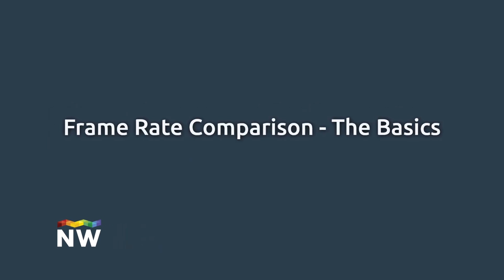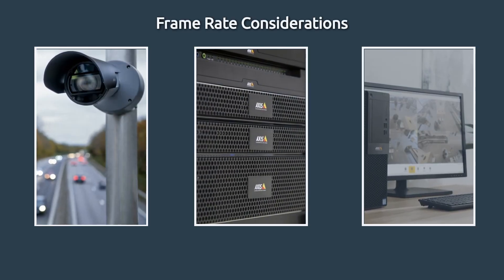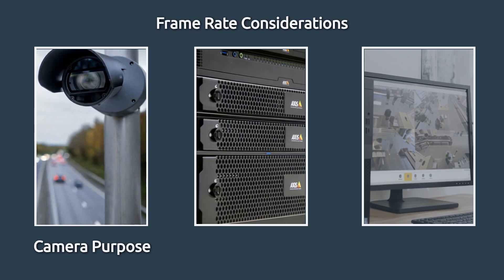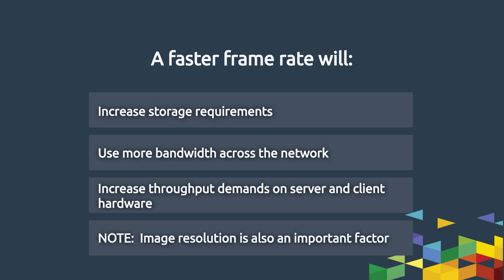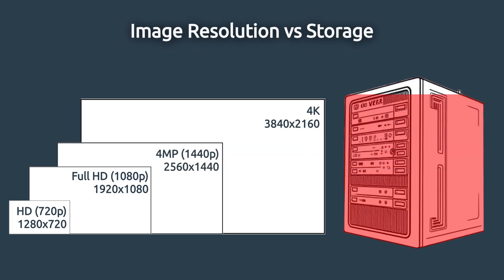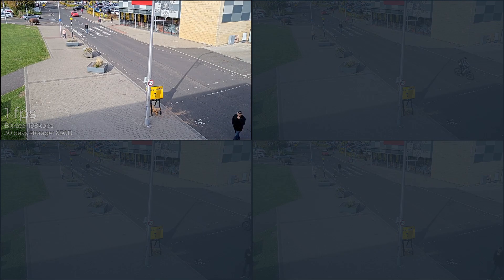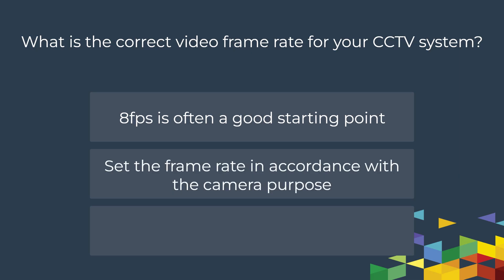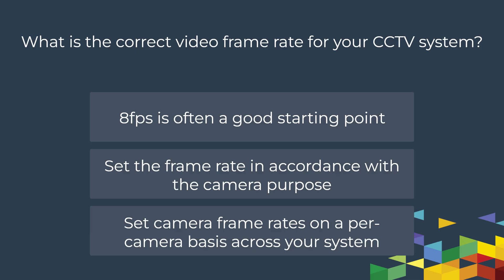What is the correct frame rate for your CCTV system?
Understanding frame rates in a CCTV system is crucial when balancing video quality, storage efficiency, and overall system cost. In this video, we break down how frame rates impact the smoothness of footage, why higher frame rates require more storage, and how resolution plays a role in both system performance and cost. We also explore the trade-offs between high-resolution recording and frame rate selection, helping you make informed decisions when designing or upgrading your security system. Whether you're optimising for clarity, efficiency, or budget, this video provides the insights you need to find the right balance.